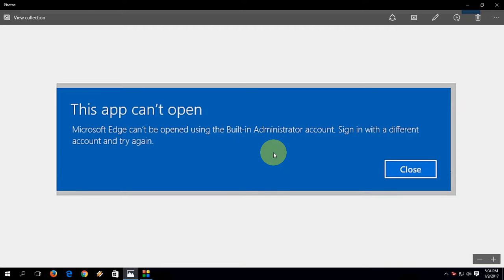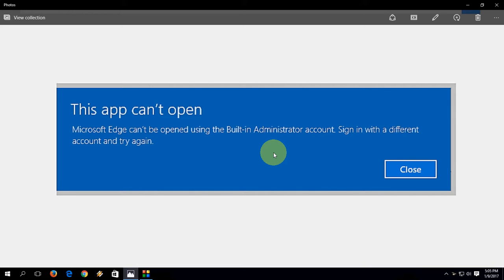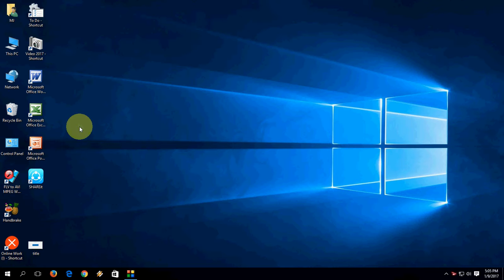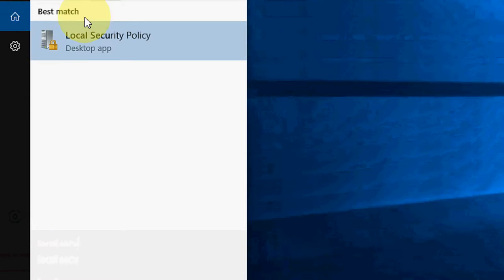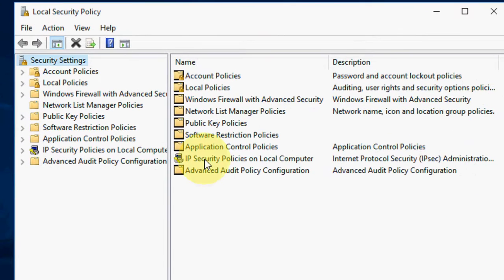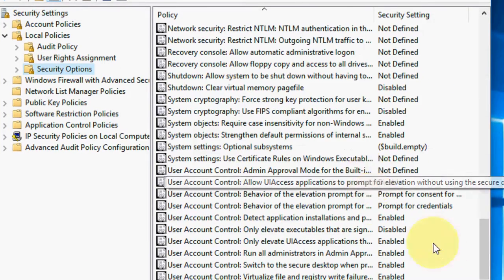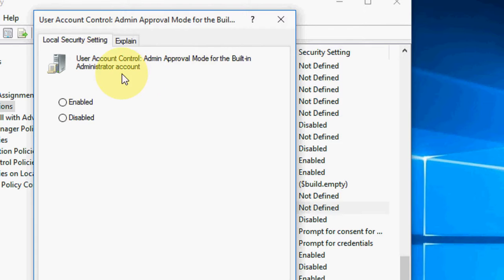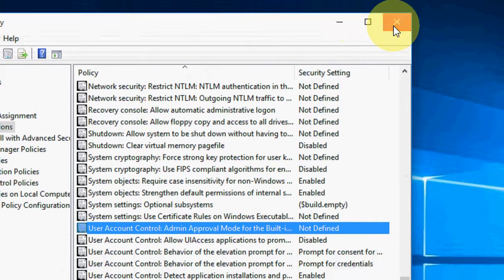How to Fix Microsoft Edge Can’t be Opened (Built-in Admin Account)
This app can’t open; Microsoft Edge can’t be opened using the built-in administrator account, sign in with different account and try again.